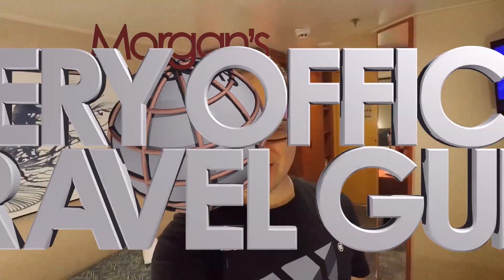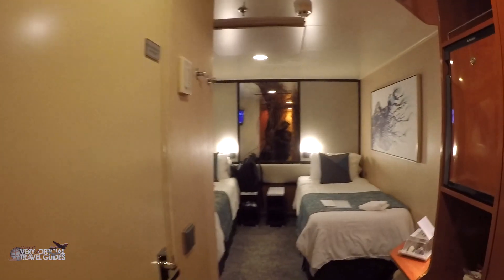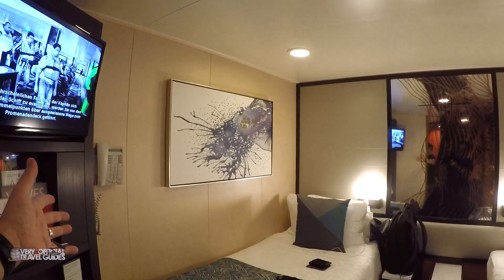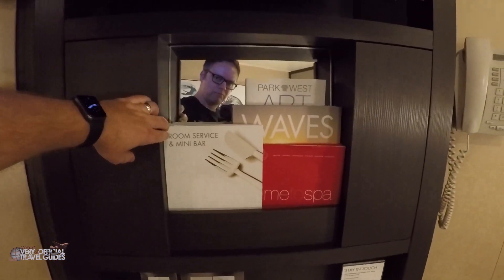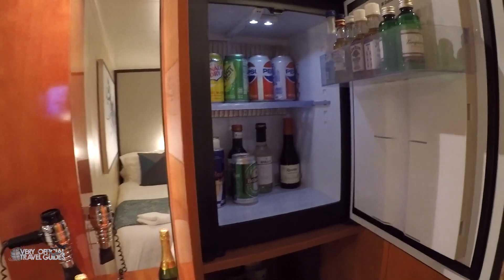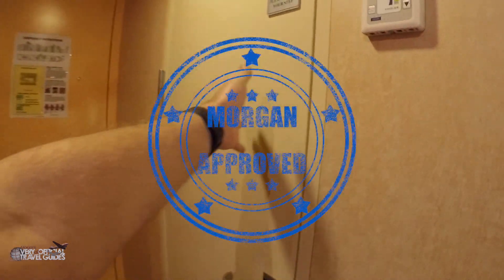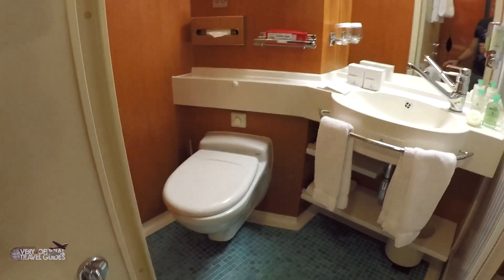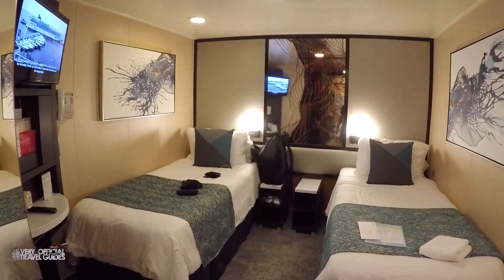Cruise Cabin Tour - NCL Jade Inside Cabin 2018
The Norwegian Jade cruise ship recently got a huge renovation. Take a look at one of the inside cabins.